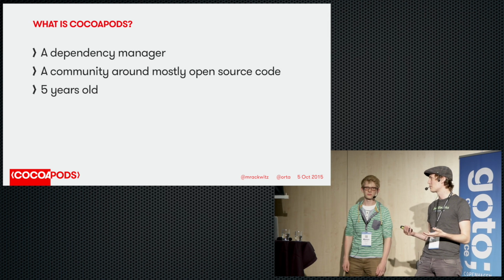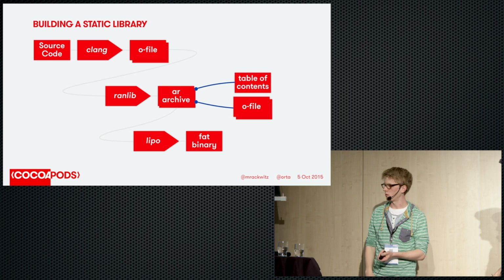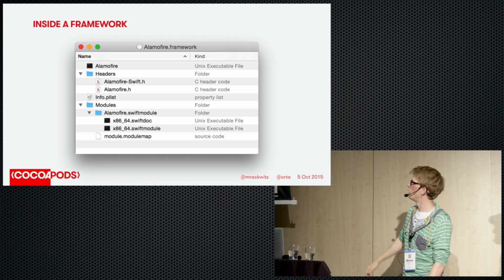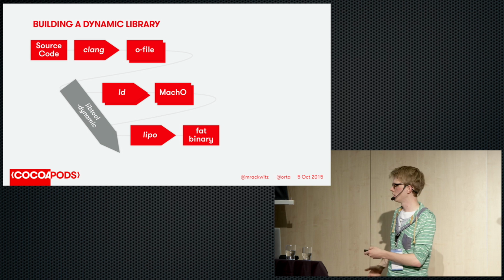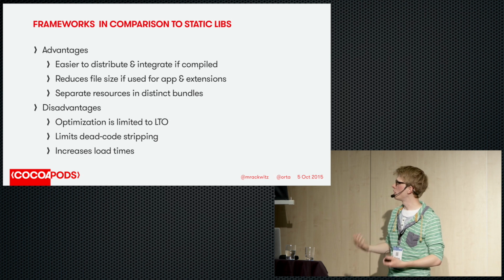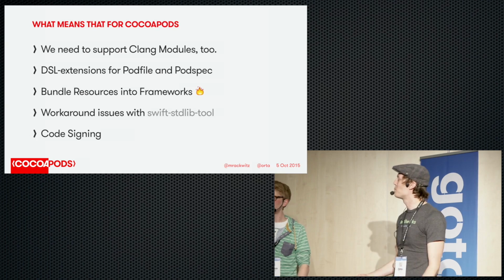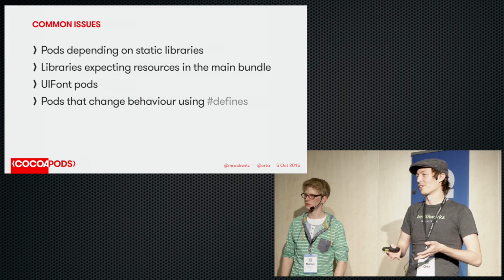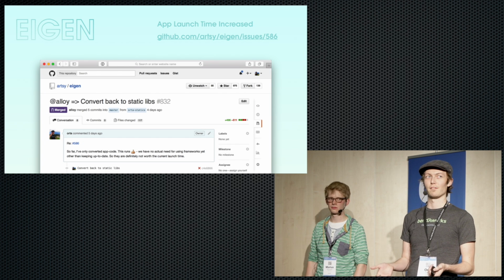Swift, Frameworks & Modules, Learnings from CocoaPods • Orta Therox & Marius Rackwitz • GOTO 2015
This video was recorded at GOTO Copenhagen 2015

Marius Rackwitz - Core Member of CocoaPods & iOS Developer at Realm
Orta Therox - Lead iOS Developer at Artsy

Abstract:
Early last year CocoaPods was on the road to a solid, stable 1.0.0 release. Then Apple threw a wrench in the works with Swift and Frameworks. A year later we're still playing catch-up. Marius, the author [...]